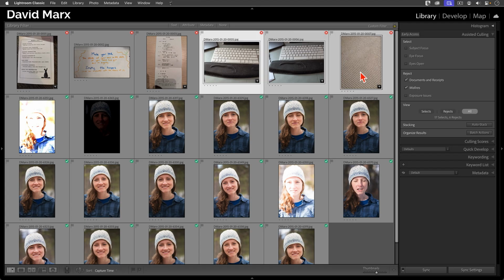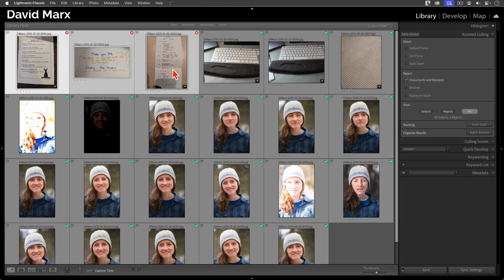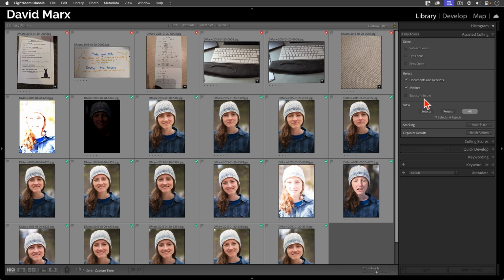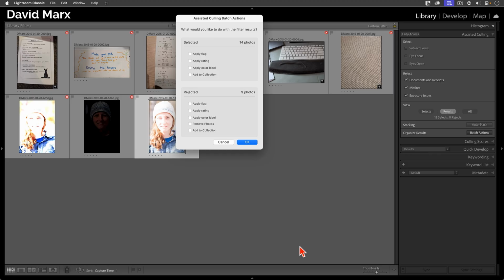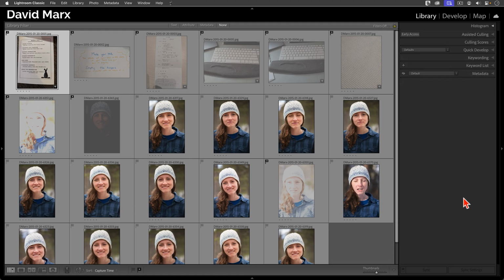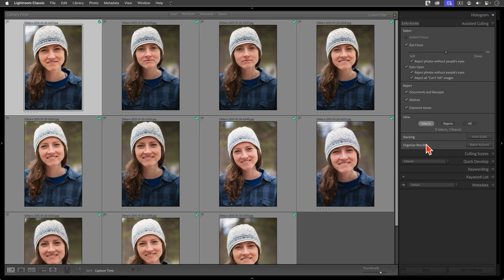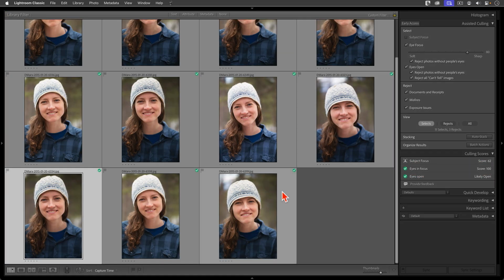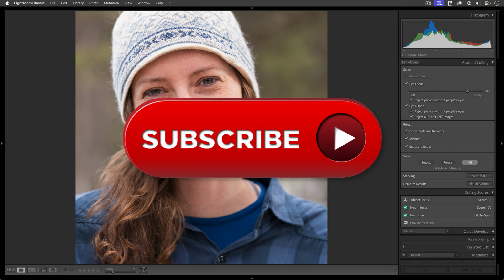AI Assisted Culling in Lightroom Classic: Don't Trust It Yet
🛑 *WARNING: Do NOT Trust Lightroom Classic AI Assisted Culling (Yet)*
A new feature called Assisted Culling has been added into Adobe Lightroom Classic’s Library Module and Import Dialog. Released as an Early Access experiment, this AI-powered tool is supposed to help you identify your best portraits and headshots. While the underlying technology is revolutionary, the AI models used in version 1.0 are unreliable.

🔎 *What is AI Assisted Culling in Lightroom Classic?*
This Early Access feature uses artificial intelligence to grade your portraits based on objective signals:
_The Good (Reliable):_ Rejecting technical errors (Documents, Misfires, Exposure Issues).
_The Bad (Unreliable):_ Subject Focus and Eye Focus scores.

My Verdict: This tool is great for quickly clearing out irrelevant images, but the current version uses a scoring system that is too inconsistent to trust with your final selects.

⚠️ *WARNING: FOCUS SCORES FAIL*
The core issue lies with the numerical scores assigned by the Subject Focus and Eye Focus evaluators. In test after test, the AI frequently gave higher scores to blurry photos than to sharp ones from the same shoot.

*I urge you to avoid the new “Don’t Import Rejected Images” option inside of Classic’s updated the Import Dialog.*

Because the Focus scores are unreliable, activating this option when Importing is problematic. Over-relying on these AI-generated scores means that you could easily leave your best, perfectly usable work behind. If you want to experiment with Assisted Culling then I urge you to use this feature in the Library Module after you have imported everything from your memory card and to avoid activating AI Assisted Culling in the Import Dialog.

🎬 Chapters:
0:00 Introduction
0:29 Assisted Culling in Lightroom Classic
1:15 The Reliable 'Reject' Features (Misfires, Documents & Receipts)
3:30 Deleting Rejects with Batch Actions
5:02 Subject And Eye Focus AI Models Are Unreliable
7:43 - Conclusion

🔗 Resources & Links:
Learn a multi-pass culling workflow that does not rely on Artificial Intelligence and that works with any type of image.
Deleting photos that you do not want to keep is a surprisingly complex process inside of Adobe Lightroom Classic.